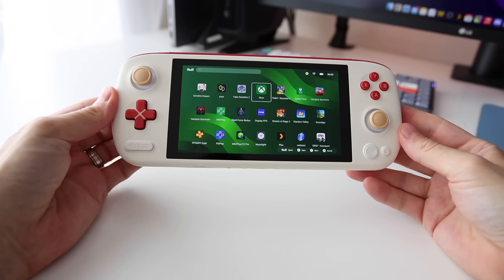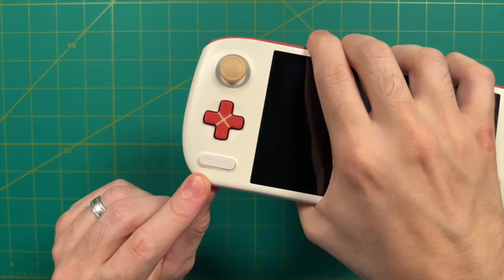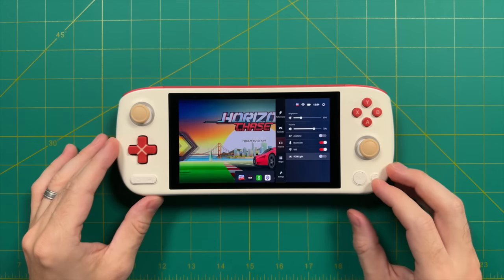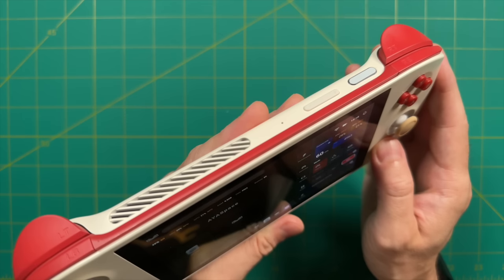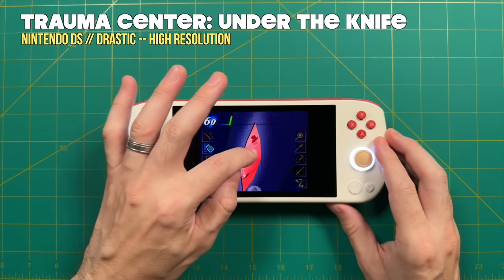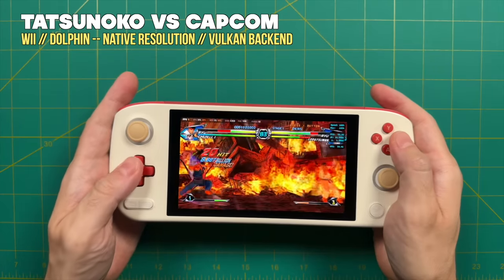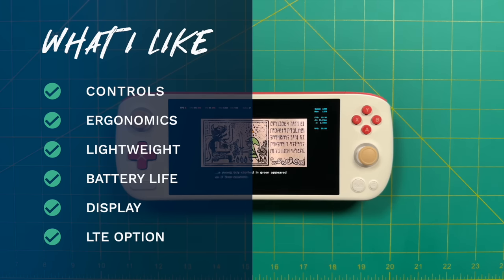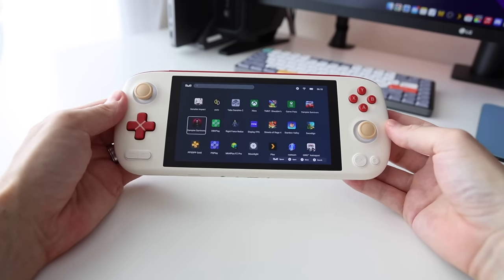The Best $299 Android Handheld (For Now)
The new AYANEO Pocket Air is the company's first Android-based device, and provides some very excellent features at a surprisingly competitive price.  In this deep-dive review we'll take a look at its hardware, software experience, and gaming performance for both emulation and Android games.

Timestamps:
00:00 introduction
01:04 specs and pricing
03:23 unboxing and impressions
04:04 analog sticks and d-pad
07:07 other controls and I/O
10:28 audio and screen testing
13:25 size and weight comparisons
16:22 software experience
21:01 retro game emulation
23:08 DS, PSP, and 3DS
24:58 Sega Saturn
26:31 GameCube, Wii, and PS2
32:16 Switch emulation
34:03 Android games and streaming
36:02 summary (likes and dislikes)
38:25 should you buy the Pocket Air?
42:05 conclusion